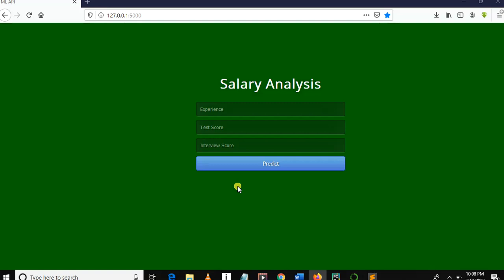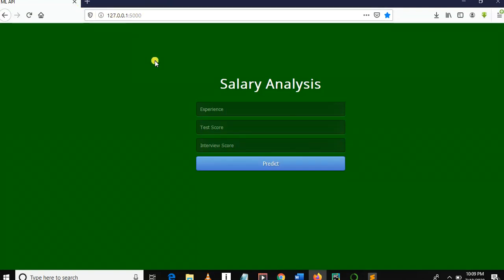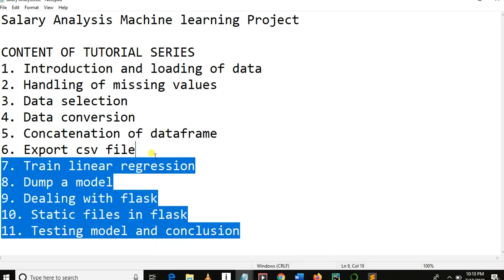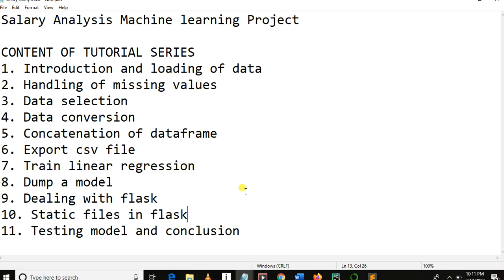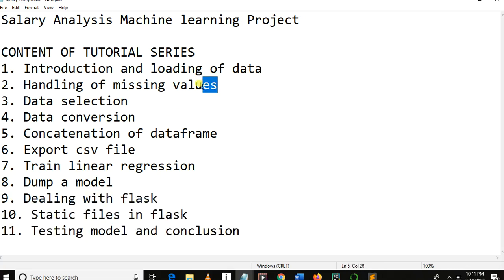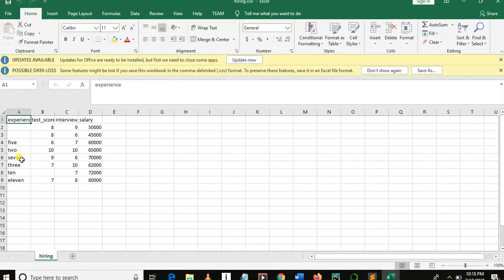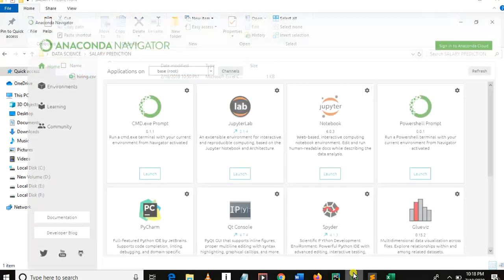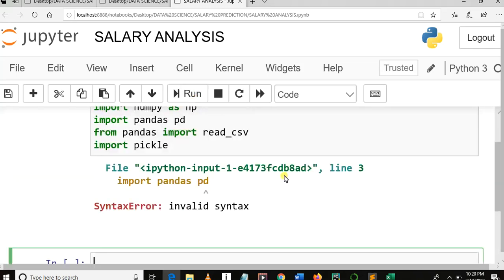Machine Learning Salary Prediction - Loading of data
Machine learning Salary Prediction From The Scratch

CONTENT OF TUTORIAL SERIES
1. Introduction and loading of data
2. Handling of missing values
3. Data selection
4. Data conversion
5. Concatenation of dataframe
6. Export CSV file
7. Train linear regression
8. Dump a model
9. Dealing with flask
10. Static files in flask
11. Testing model and conclusion